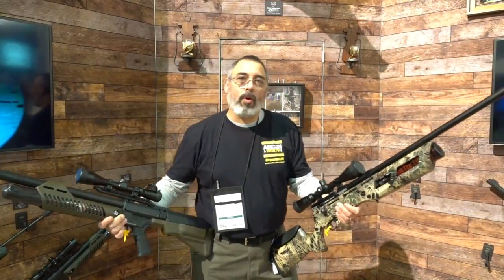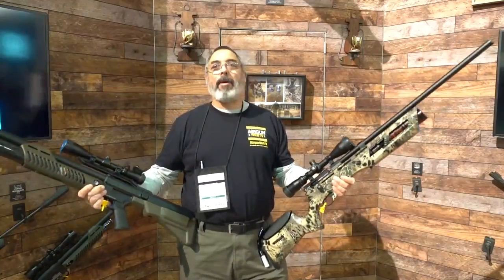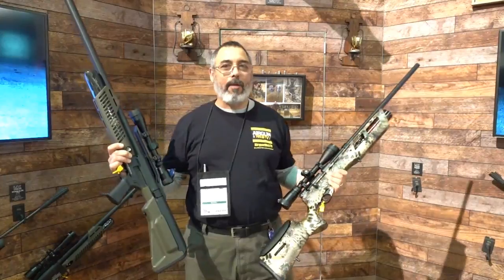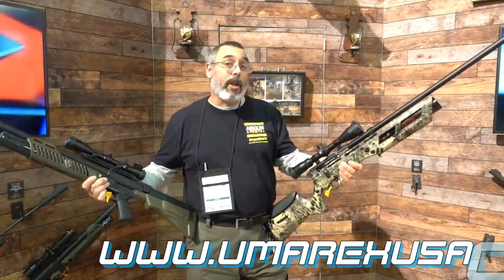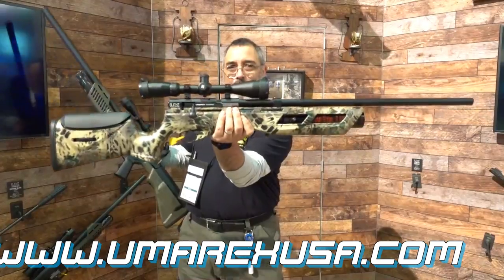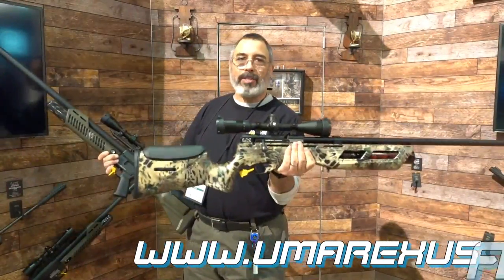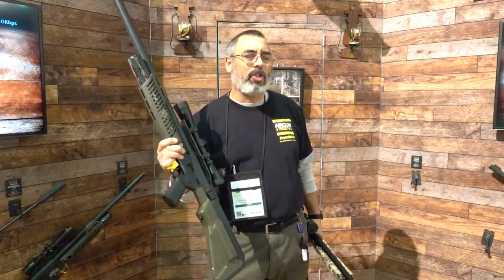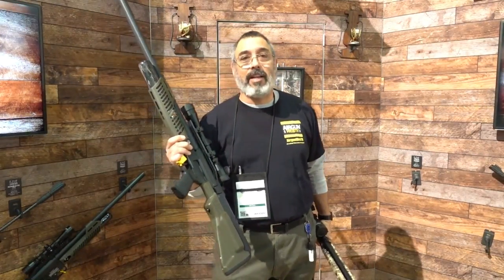AirgunWebTV - 2019 Shot Show Shorts - Umarex USA Hammer and .25 Gauntlet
Umarex USA has been working nonstop to get the hammer ready for the US market.  We've been told that this year is the year that we will see the Hammer available.  Also, the Gauntlet .25 caliber has been a big winner already. for more information about these and their other product offerings.